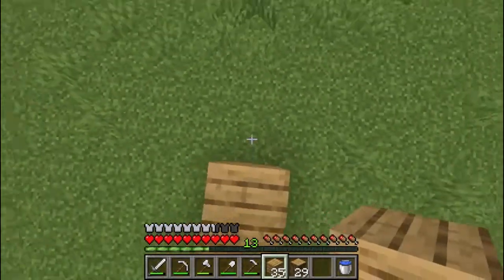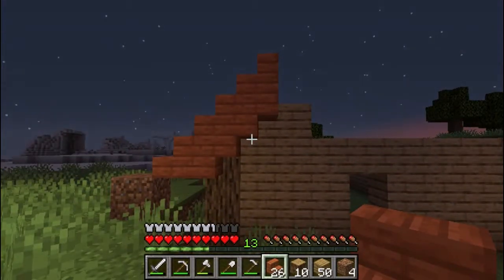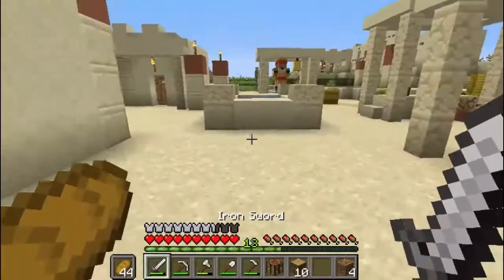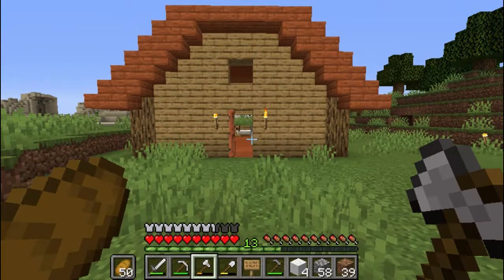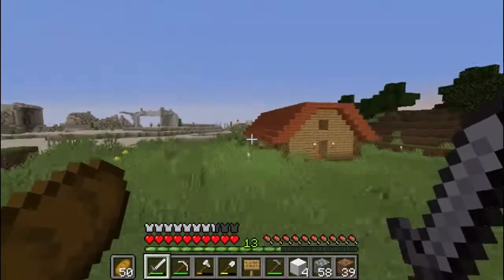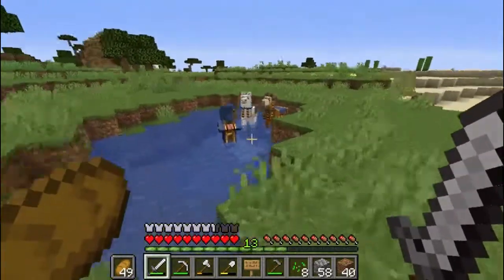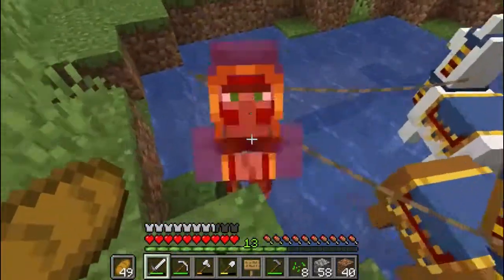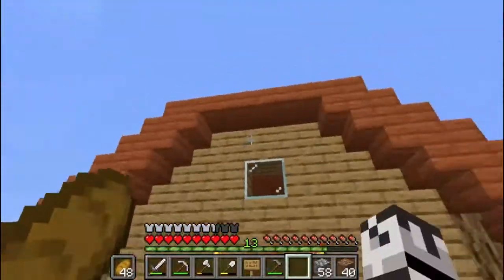Minecraft - Smolcraft SMP - Episode 1 - Getting Started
Starting a new Hermitcraft-like SMP. Has a kind community. Should be fun.